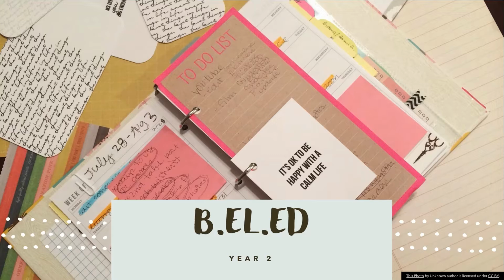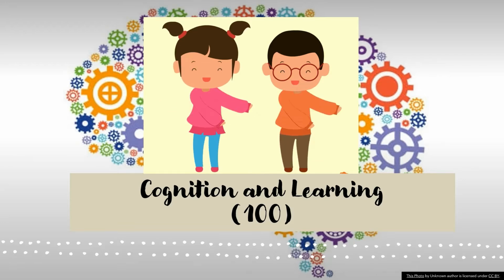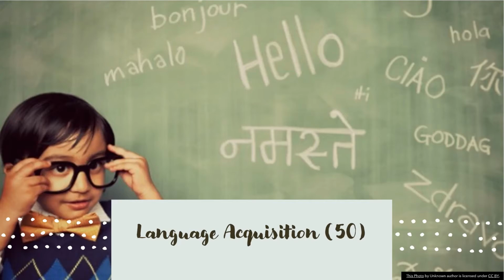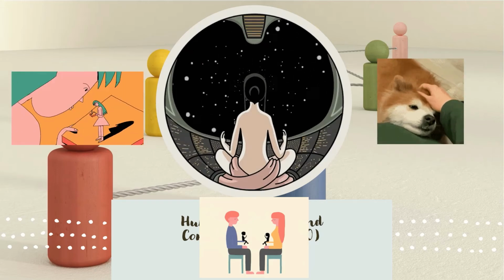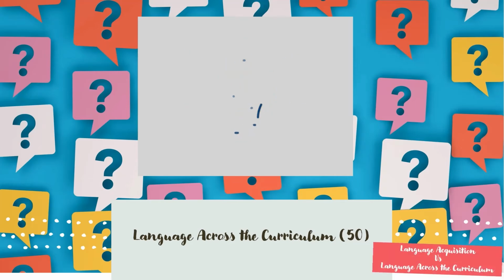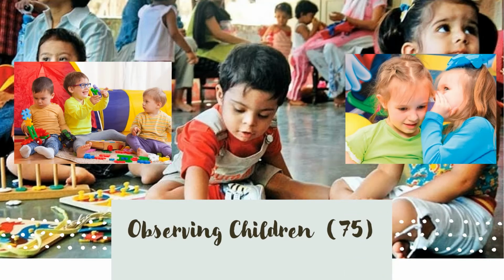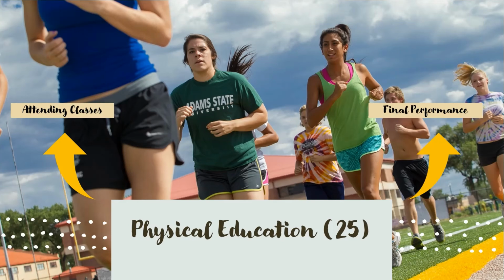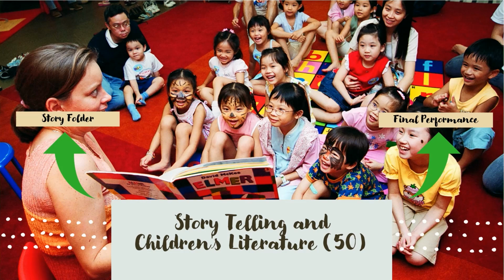B.EL.ED YEAR 2 | Explained | Delhi University | Bachelor's of Elementary Education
This video gives you an small introduction to your Second Year of  B.EL.ED.
Welcome to the family of B.EL.ED teachers.

This Youtube channel is new. I will keep Posting informational videos.

Thankyou.